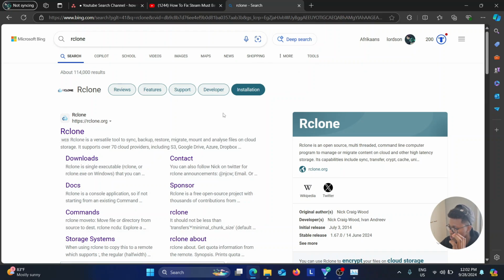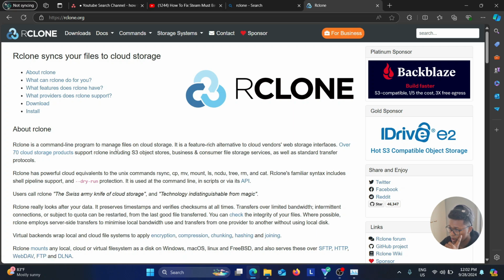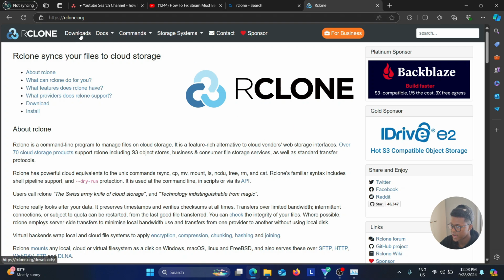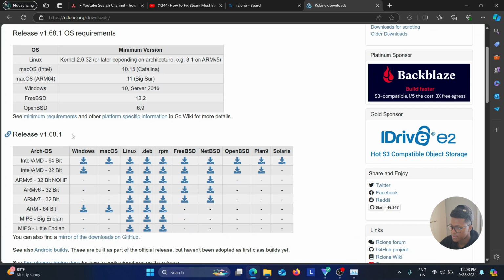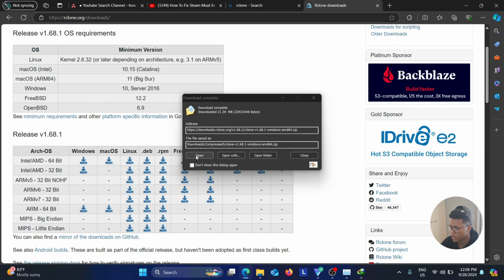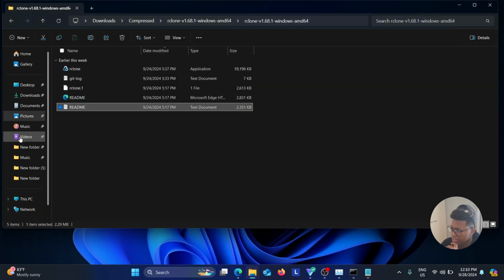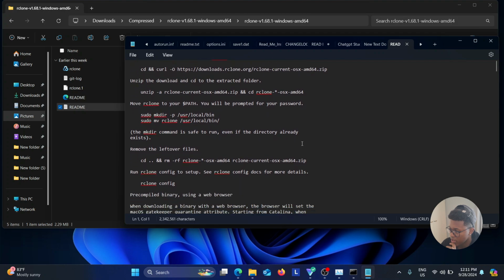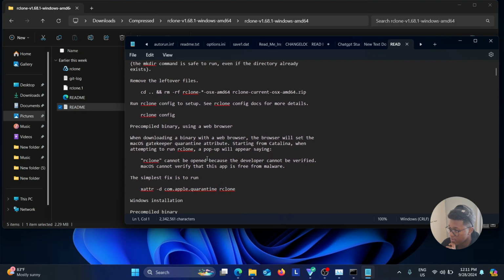How To Set Up Rclone Mount Google Drive (2024)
How To Set Up Rclone Mount Google Drive

In this tutorial rclone google drive video I'll show you how to mount google drive locally using rclone without consuming space. Are you wondering how to permanently install google drive in windows rclone? Don't look further because after watching this video you'll be able to Configuring Rclone to Use Google Drive Remote.